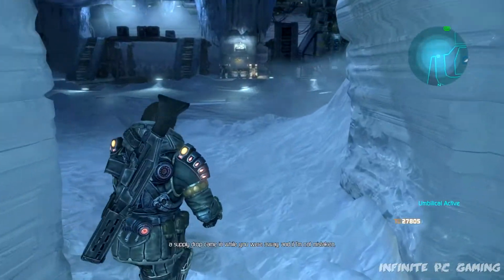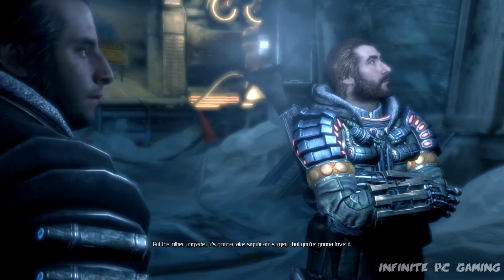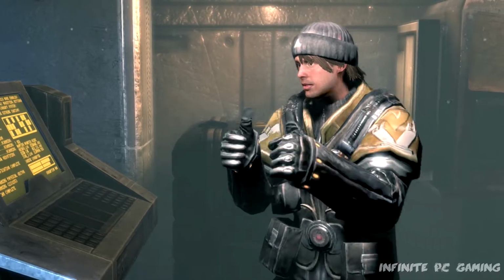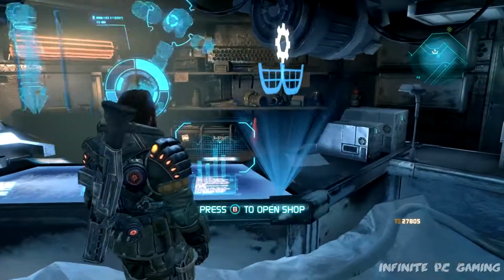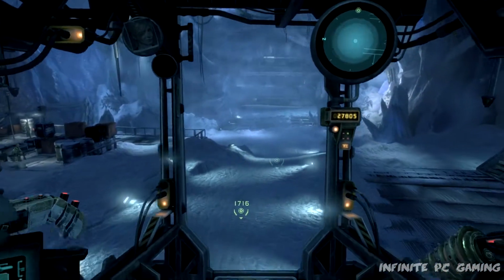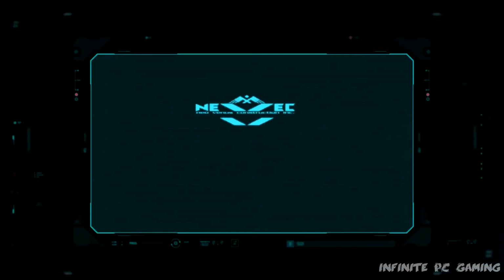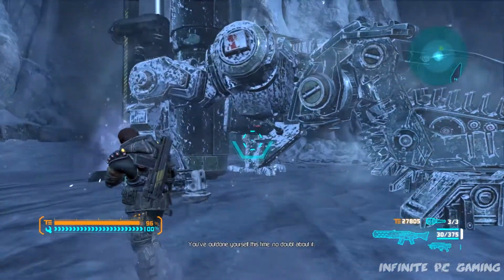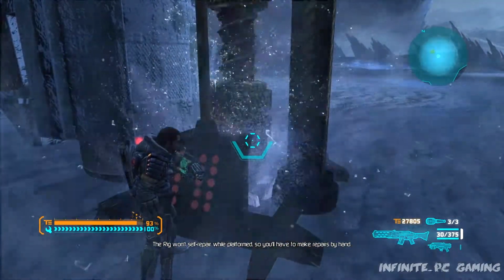Lost Planet 3 (PC ULTRA) | Let's Play Part 17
CPU - FX-8350 @ 4.6Ghz
GPU - Sapphire Radeon HD 7990
RAM - G.Skill Sniper 2133MHz 16GB
SSD - Samsung 840 PRO 512GB
MB  - ASUS Crosshair V
PSU - Corsair TX850w Cert Gold